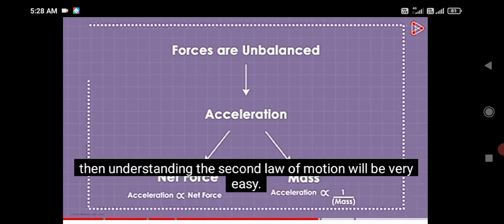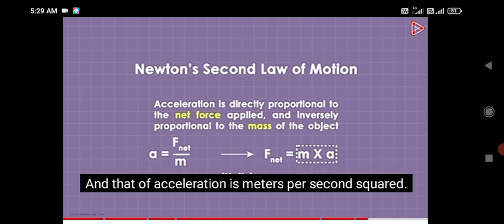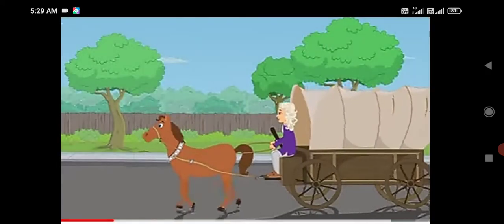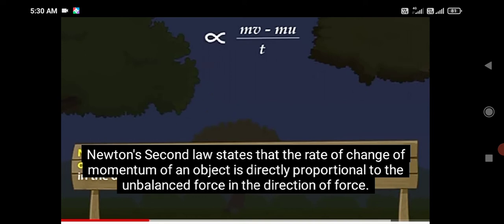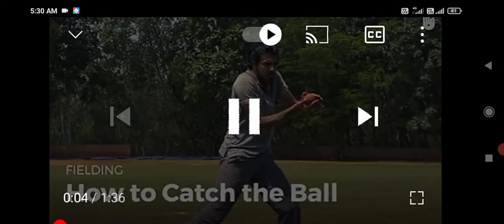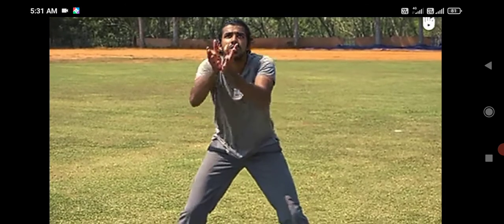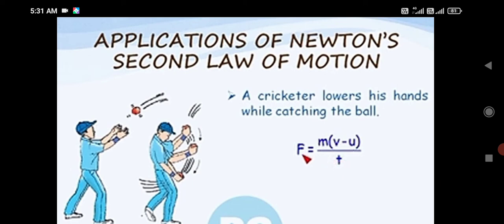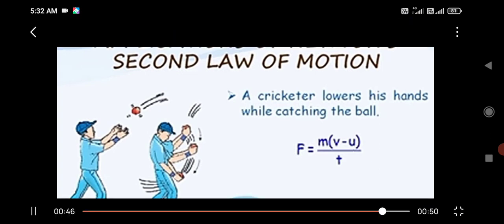IX PHYSICS RBK - force and laws of motion 3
newton ' s ii law